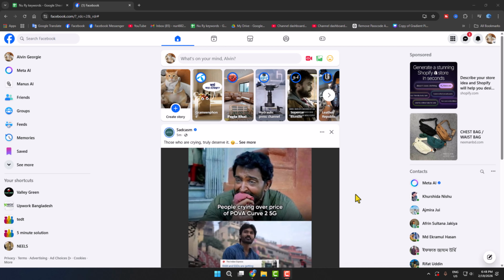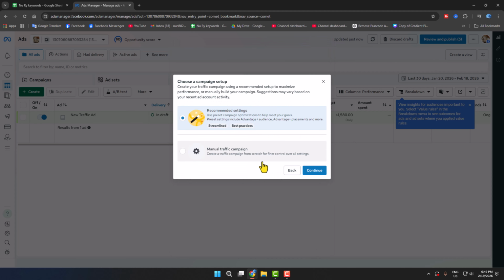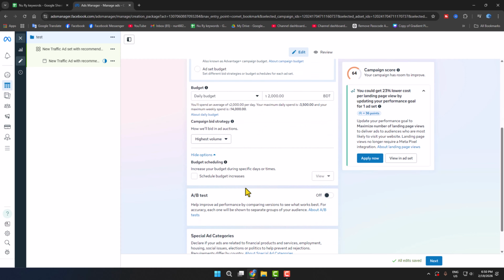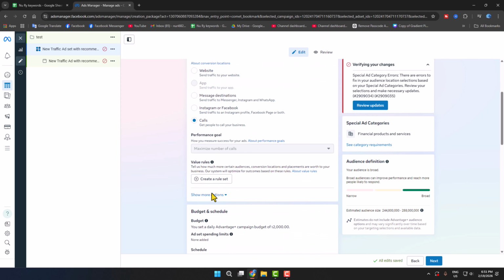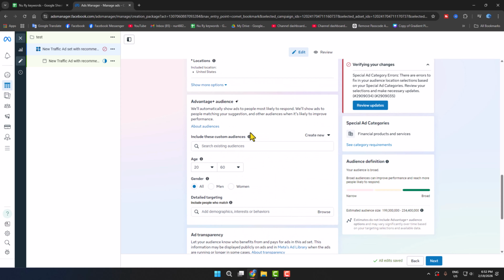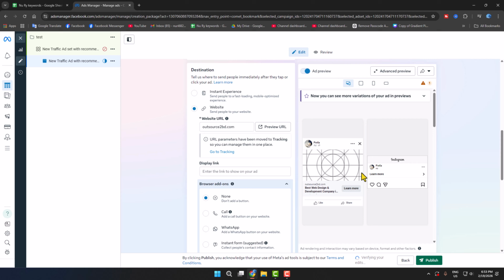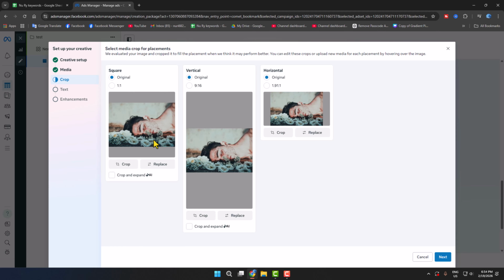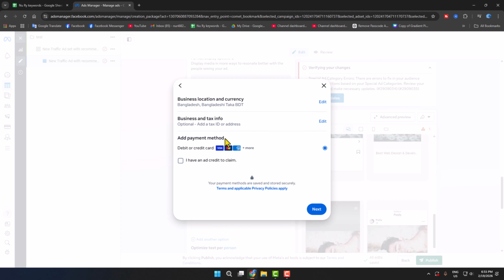How to Run Ads on Meta Ads Manager (2026)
Learn how to create and run ads using Meta Ads Manager step by step! This tutorial shows you how to set up your campaign, choose your audience, set a budget, and publish ads on Facebook and Instagram.

✅ Create a new ad campaign 🎯
✅ Target the right audience 👥
✅ Set budget & schedule 💵
✅ Track ad performance with analytics 📊

Start running successful Facebook & Instagram ads today! 🔥